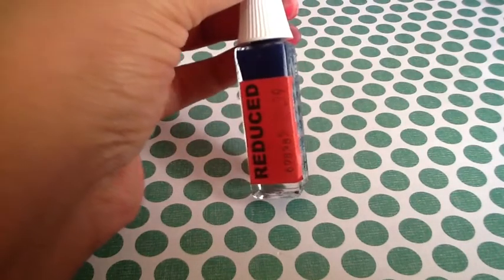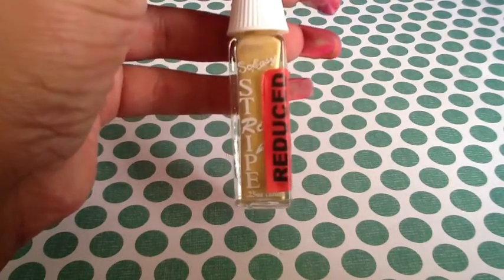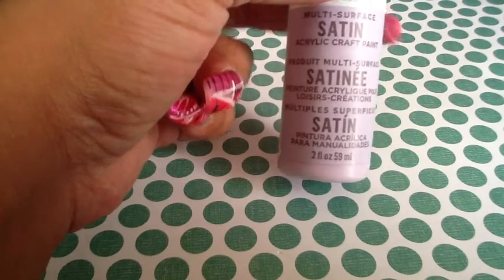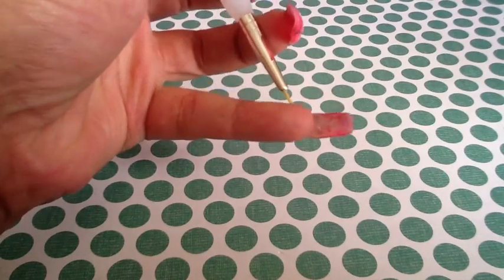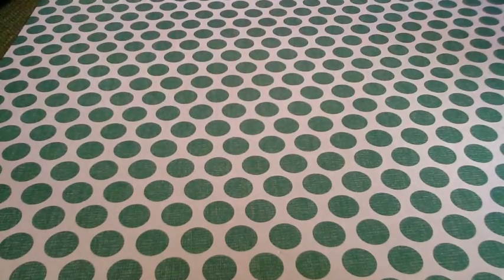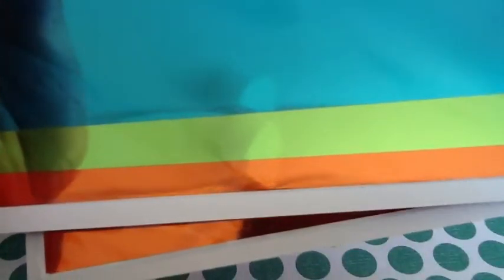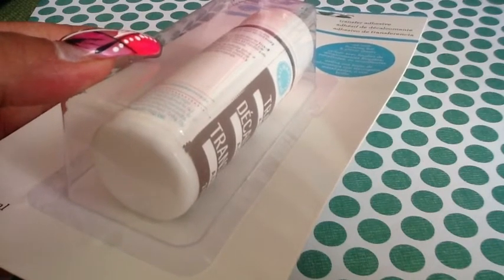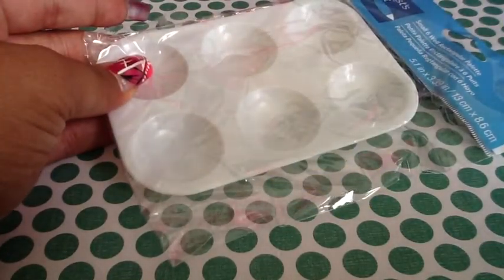Small Haul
Sally's and Michael's